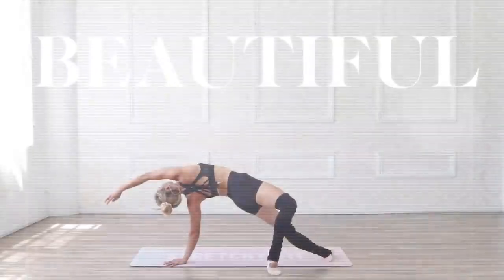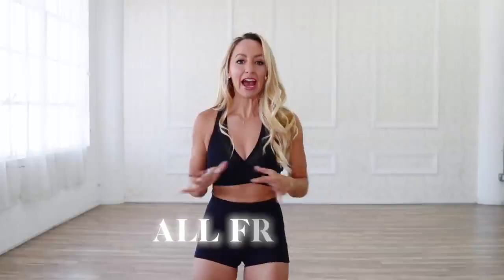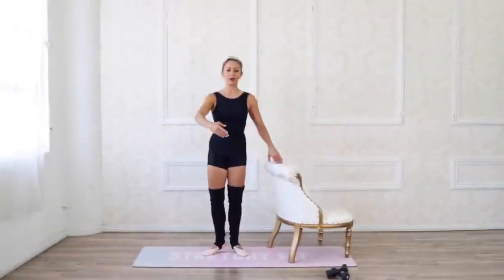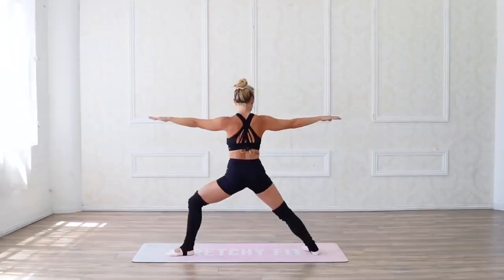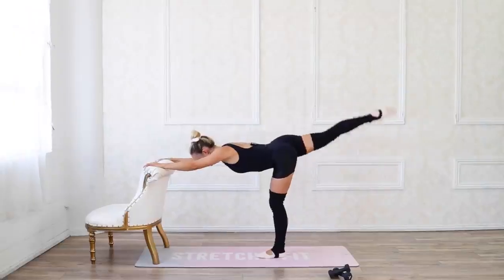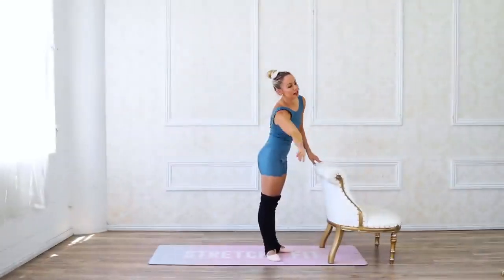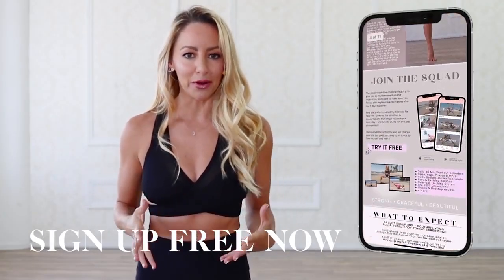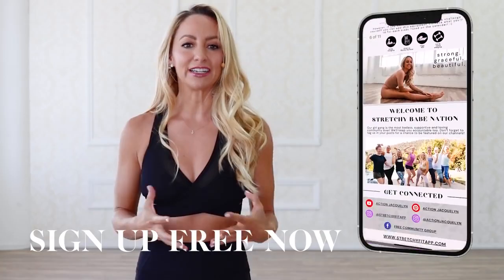BURN,_LIFT,___TONE_in_5_DAYS!_Ballet_Body_Barre_Challenge,_at-home,_no_equipment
VIEWING.